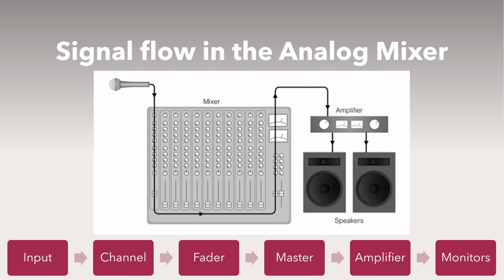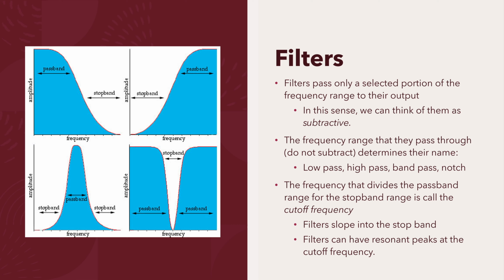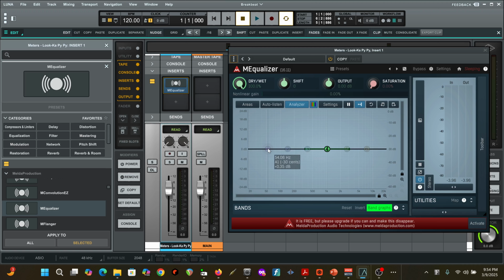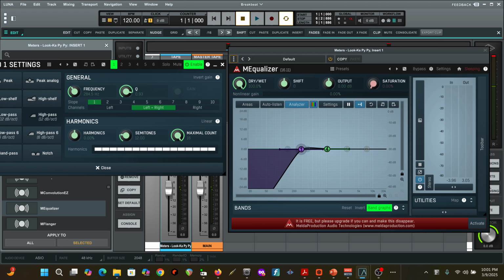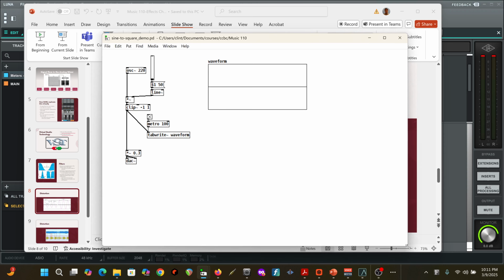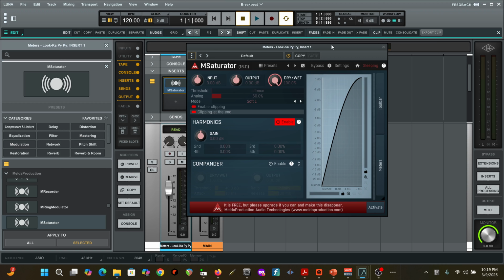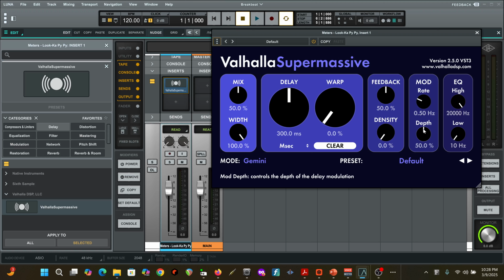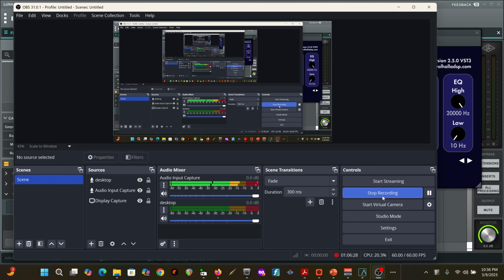Music 110 Signal Chains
This video covers:
-Effects chains and signal flow.
-VSTs
-Filters: High pass, Low pass, Band pass, Notch
-Distortion
-Digital delay